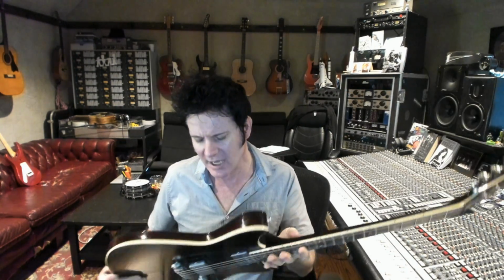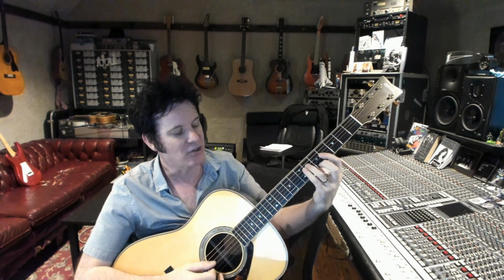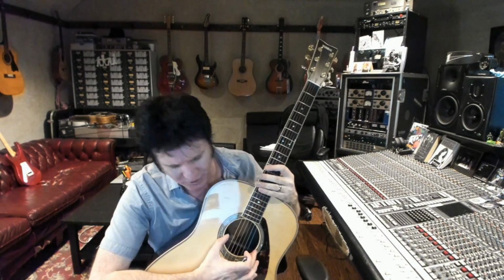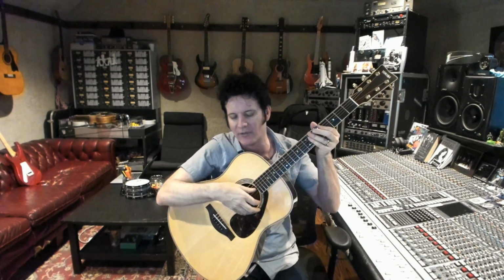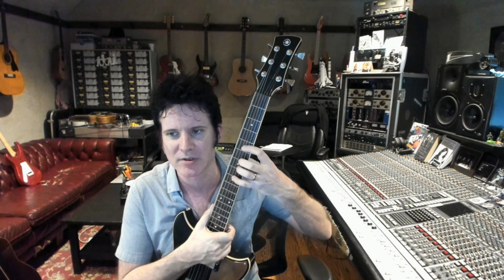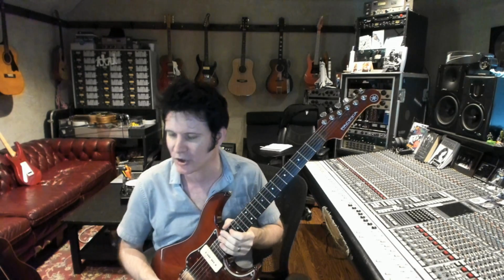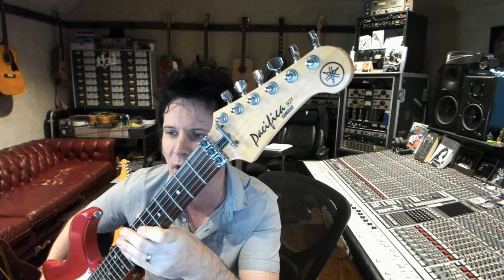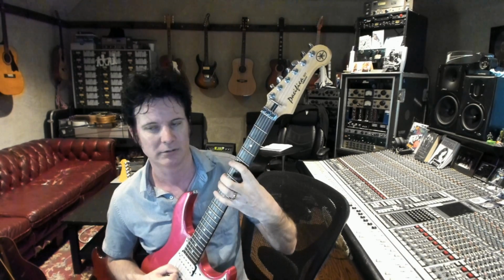Guitar Production Tips [Live Q&A] - Warren Huart: Produce Like A Pro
The Yamaha RevStar Warren is playing